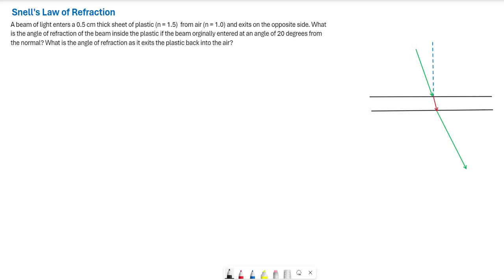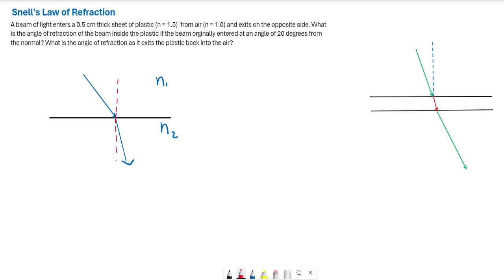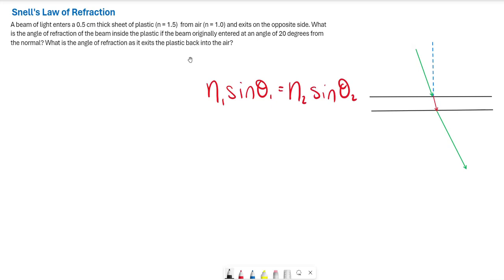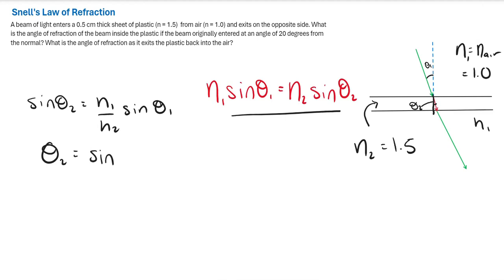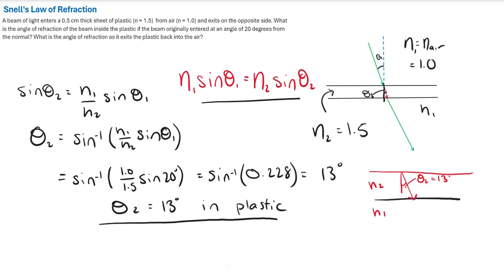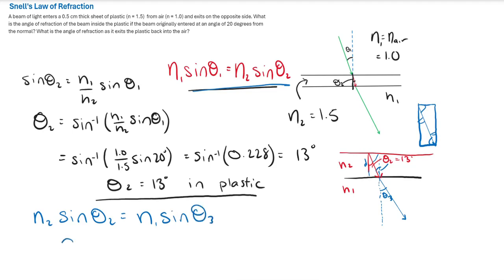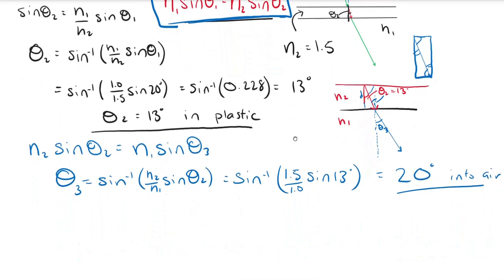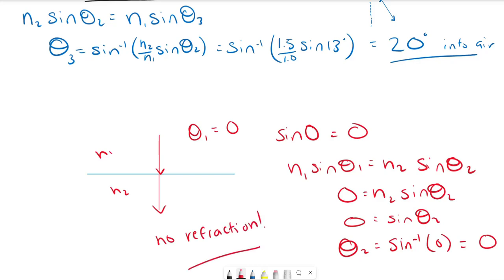Snell's Law of Refraction Example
How to determine the angle of refraction for a ray of light entering a plastic medium and coming out the other side using Snell's law. Also, an explanation of why light is not refracted when entering perpendicular to the surface.